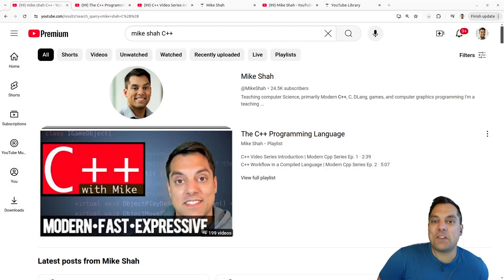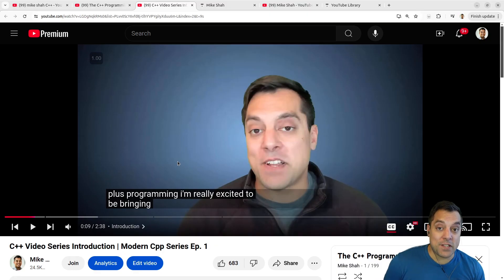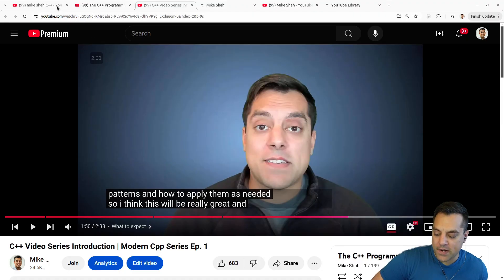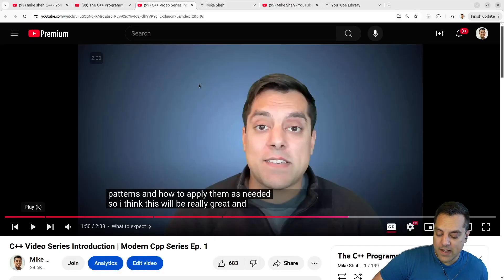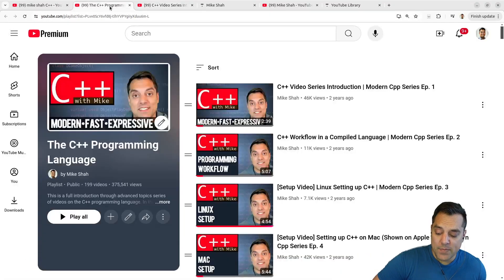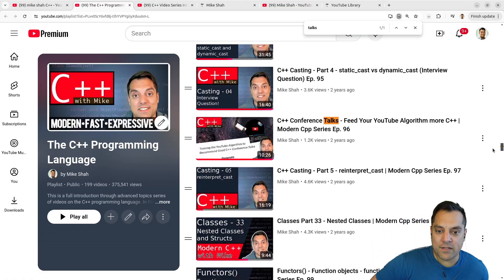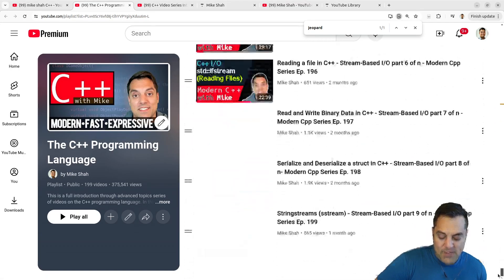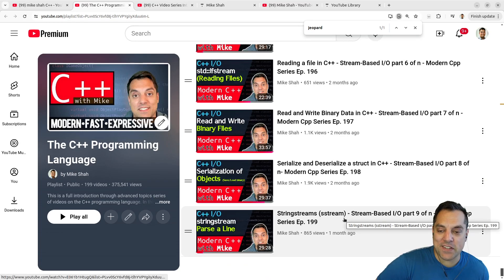C++ Episode 200 Looking back and the future! | Modern Cpp Series Ep. 200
►Lesson Description: In this lesson we just take a few moments to look back at some favorite episodes starting from the beginning. Thank you again for your support as we have reached 200 episodes.. As always, feel free to bring up any questions and discuss what you've learned!